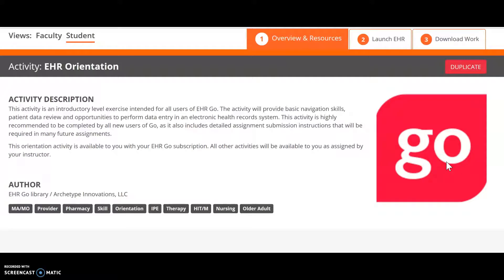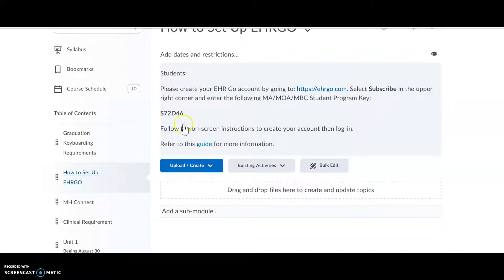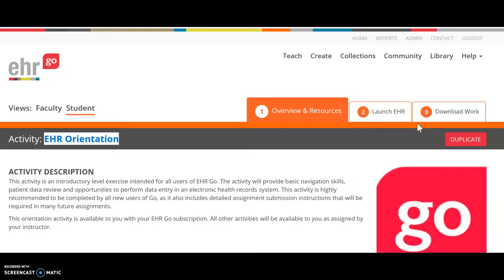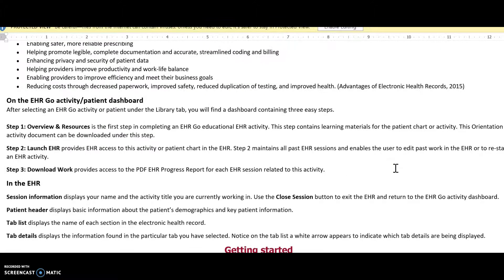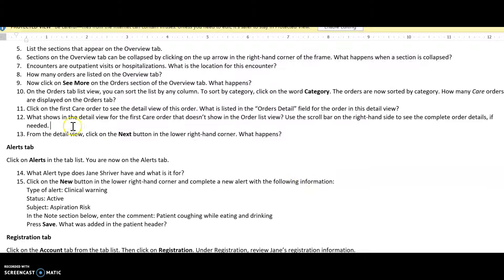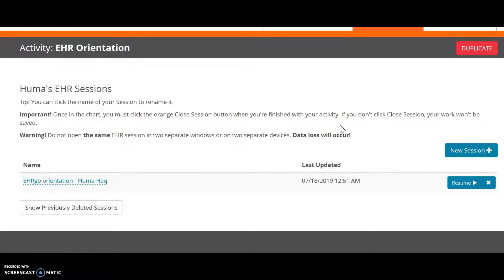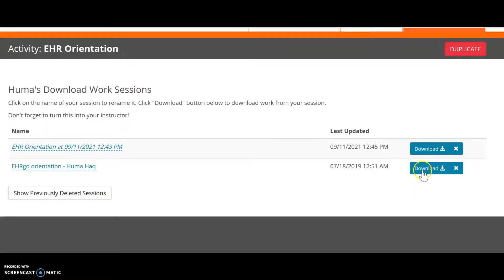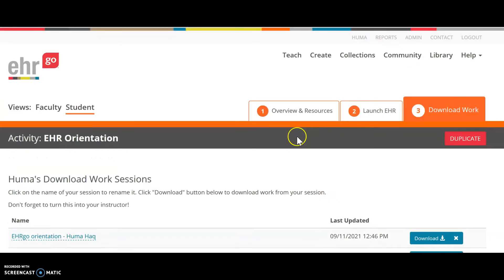EHRgo- How to submit HW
Step by step help with EHRgo